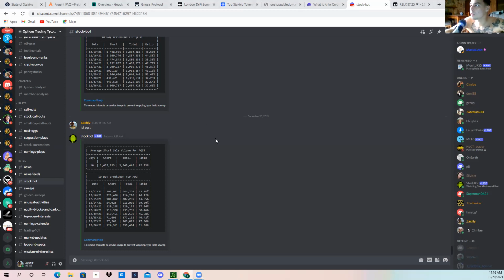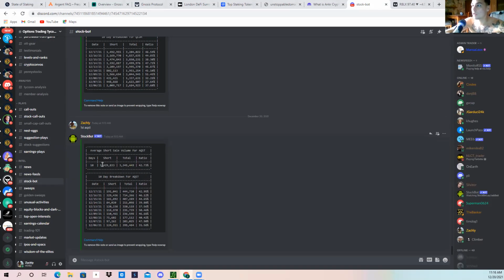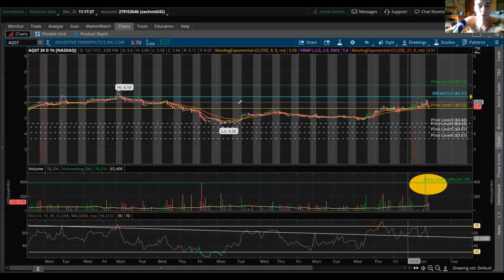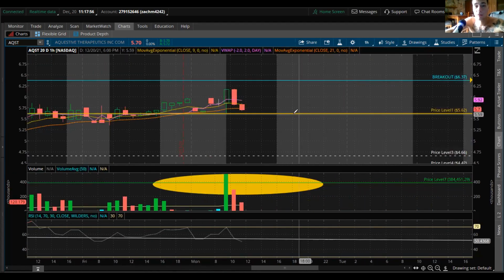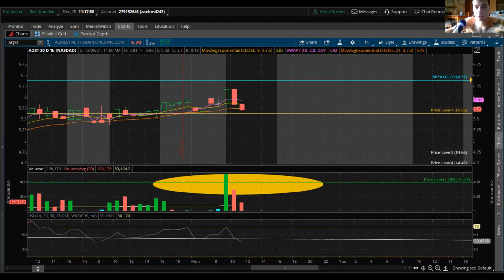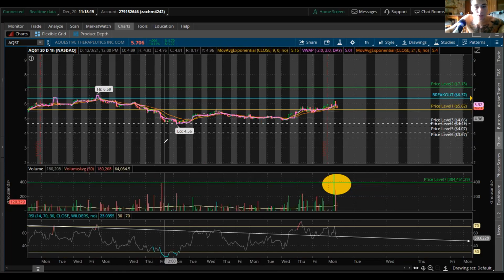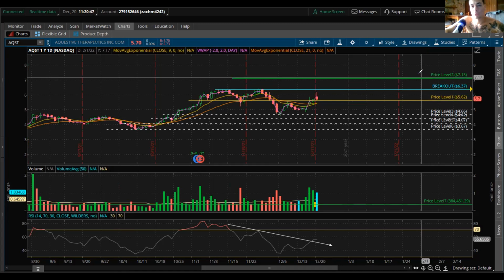🚀 AQST STOCK (Aquestive Therapeutics) FDA APPROVAL PRICE ANALYSIS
Aquestive Therapeutics is approaching an important FDA decision in December, today I am going to give you stock price targets leading up to that FDA approval. $AQST is confident they will earn the FDA’s approval of their Libervant drug following initial denial bearing more information.